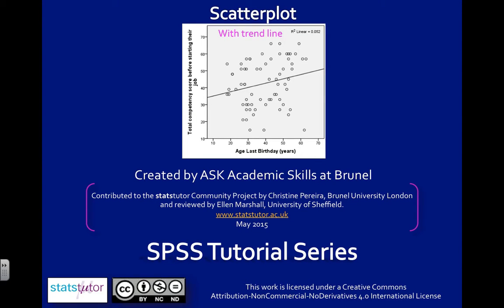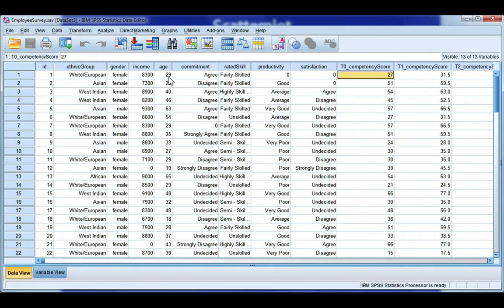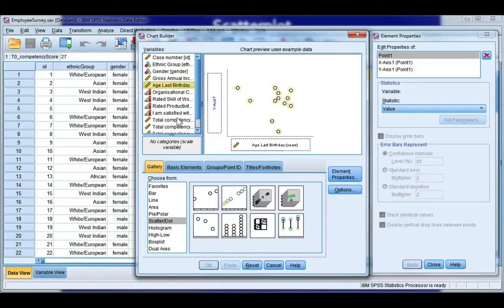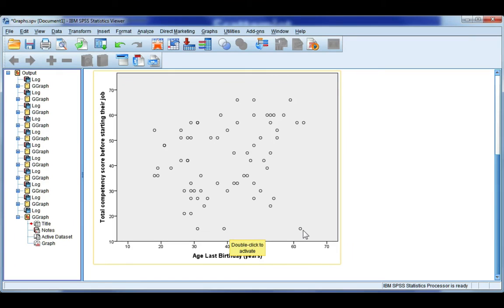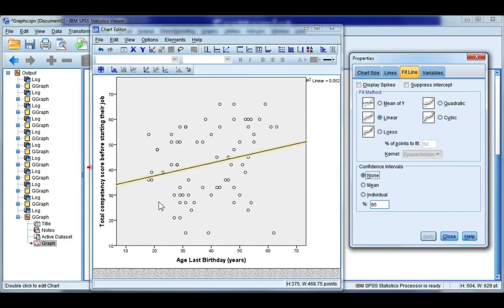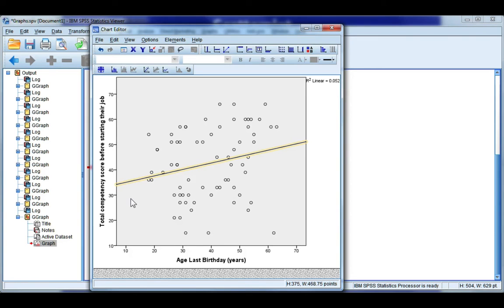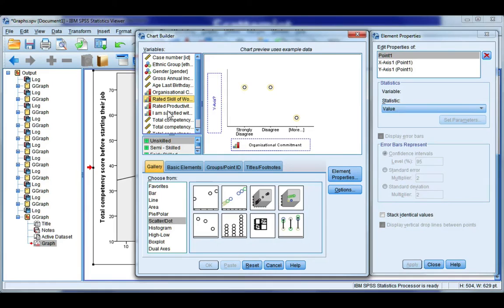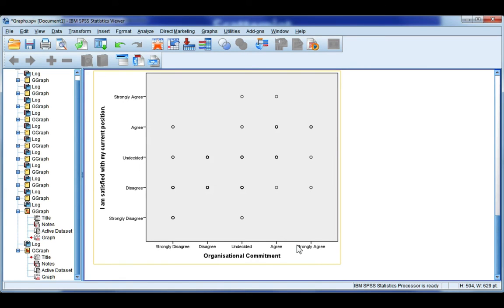Scatterplot with trend line using SPSS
Create a scatterplot using SPSS and add a trend line (optional).